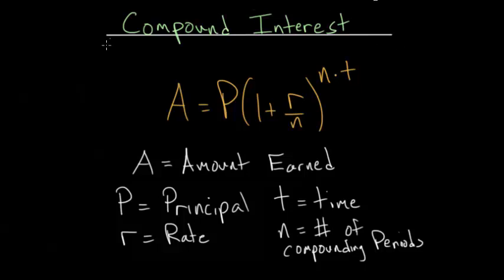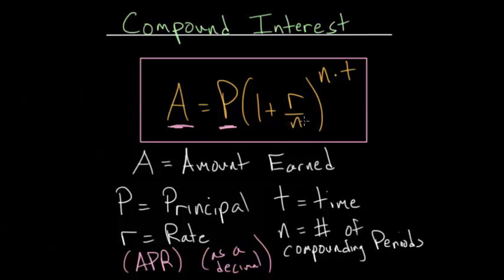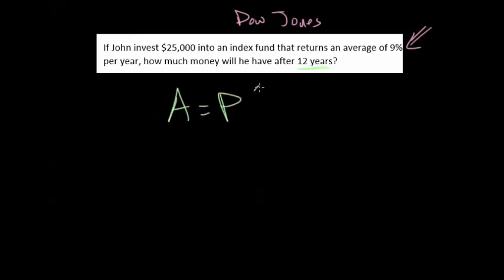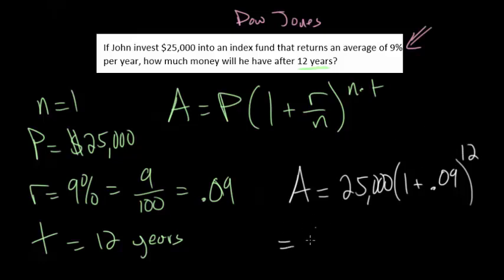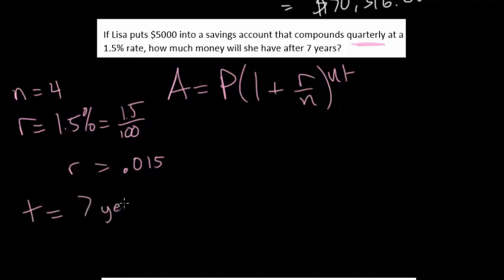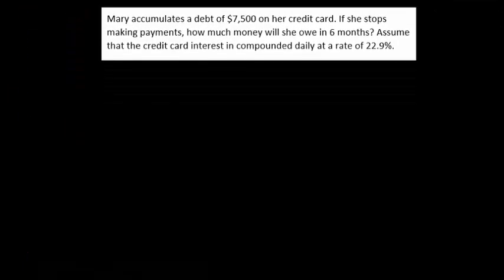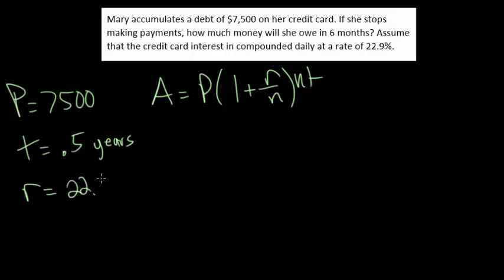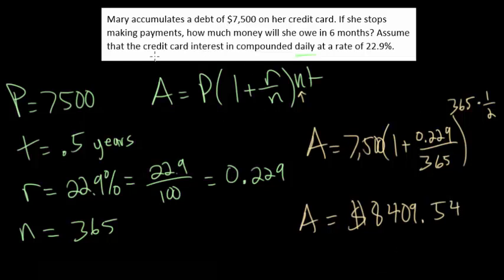Compound Interest Formula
This video looks at the concept of compound interest and specifically how to use the formula. Using 3 different examples, the video shows how to actually apply the formula.

EulersAcademy.org